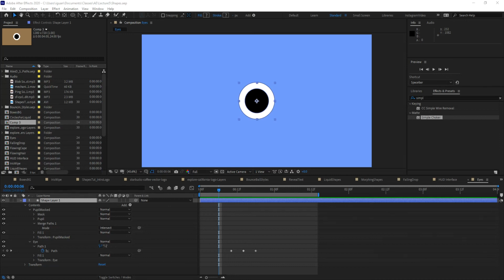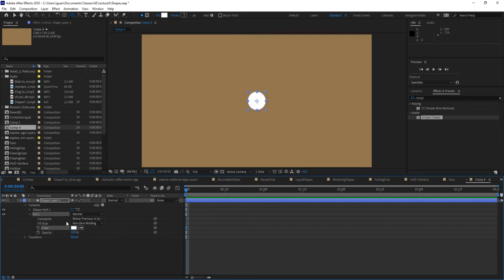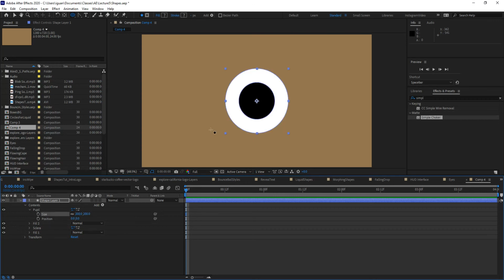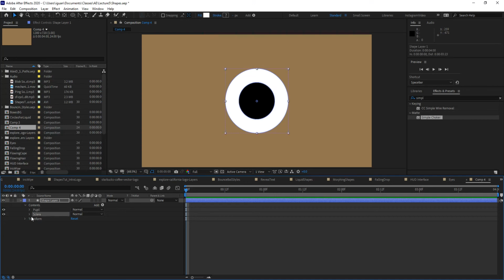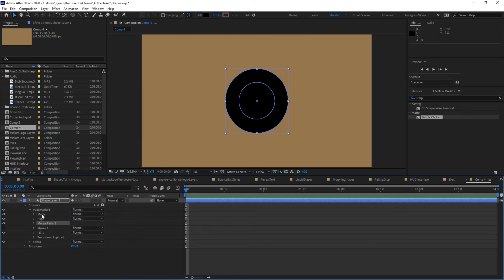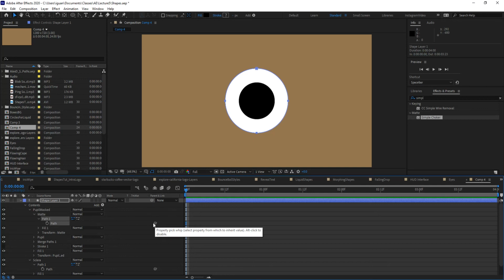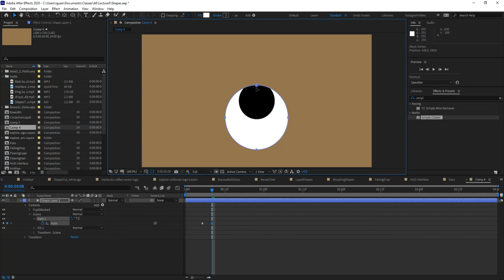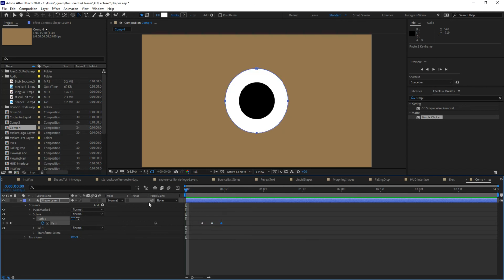After Effects Tips - Connecting Paths for Masking Shapes